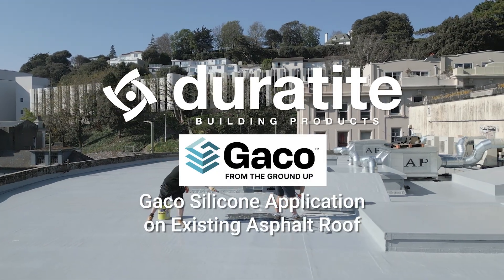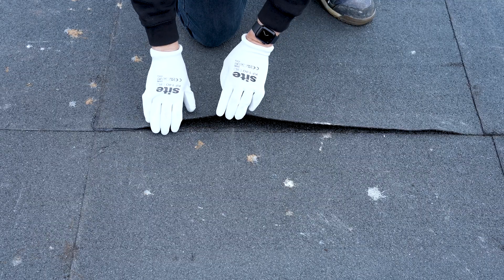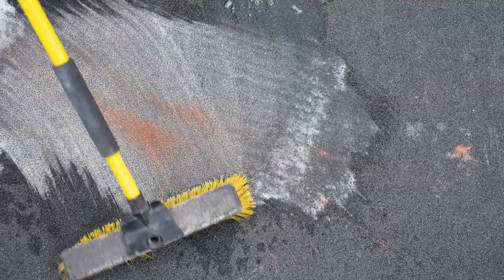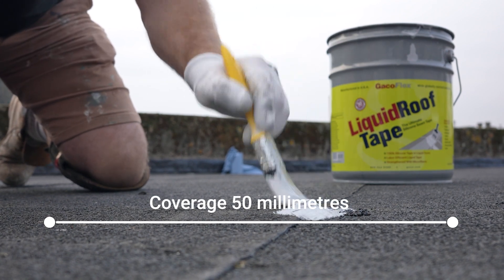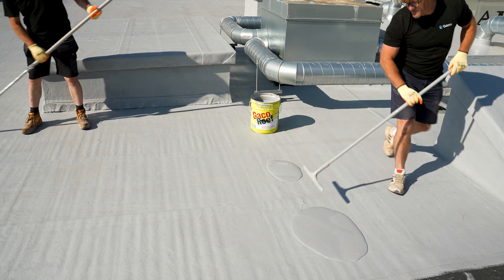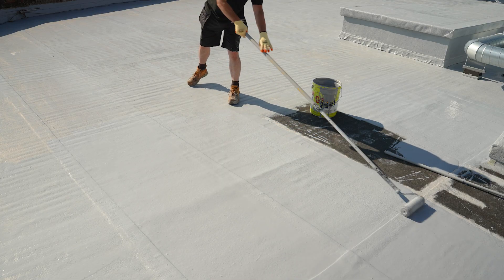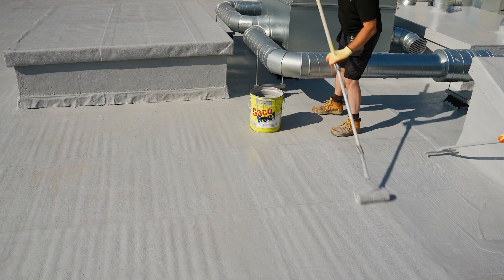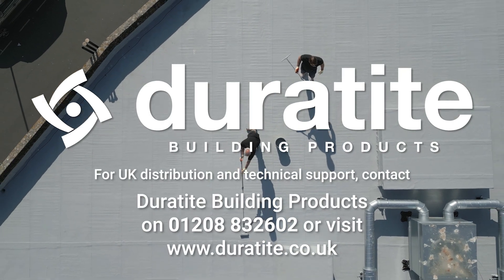Duratite | GacoRoof Silicone Coating System – Full Guide to Preparing Flat Roofs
This comprehensive video walks you through the critical preparation steps for applying the GacoRoof 100% silicone flat roofing system, ensuring long-term performance and protection. Whether you’re a roofing contractor, property manager, or homeowner, this guide details the best practices for inspecting, repairing, and priming flat roofs before coating.

🛠️ Products Used:

GacoPatch – A high-performance silicone patching compound ideal for sealing cracks, splits, and joints quickly and permanently.

Gaco Liquid Roof Tape – A liquid-applied, flexible reinforcement used to strengthen seams, flashing, and other vulnerable areas.

GacoWash – A concentrated cleaning solution formulated to remove dirt, oil, mildew, and contaminants, ensuring a clean, bondable surface.

📋 What You’ll Learn: 1️⃣ Roof Condition Inspection: Assessing substrates, identifying problem areas, and determining suitability for coating.
2️⃣ Cleaning & Preparation: Using GacoWash to eliminate contaminants and improve adhesion.
3️⃣ Detailing & Repair: Applying GacoPatch to cracks, blisters, and seams for watertight repairs.
4️⃣ Seam Reinforcement: Strengthening joints and vulnerable points with Gaco Liquid Roof Tape.
5️⃣ Final Prep: Best practices before the full application of GacoRoof silicone coating.

This process ensures your roof is fully prepped and ready for a durable, seamless, waterproof membrane.

Why Choose GacoRoof?
GacoRoof is a 100% silicone, liquid-applied roofing system designed for exceptional waterproofing and UV resistance. Trusted across the UK for commercial, industrial, and residential flat roofs, it is ideal for extending roof life without the need for costly replacement.

✅ Key Benefits:

No need for roof tear-off

Excellent resistance to ponding water

UV stable and weather-resistant

Adheres to most substrates

Flexible & durable in extreme temperatures

Fast installation & minimal disruption

Low maintenance and cost-effective